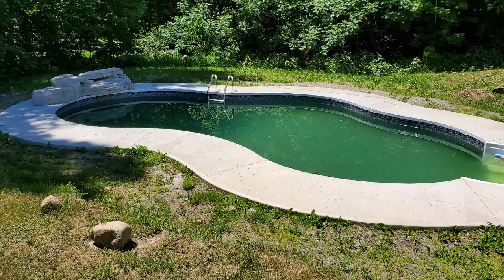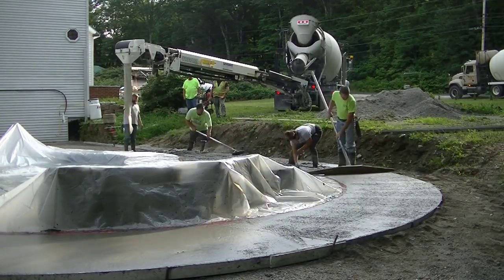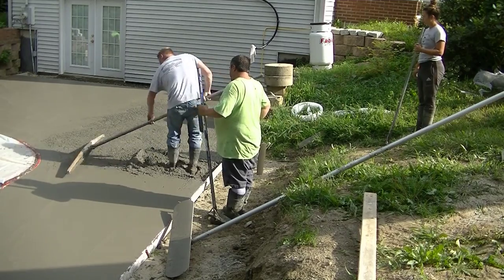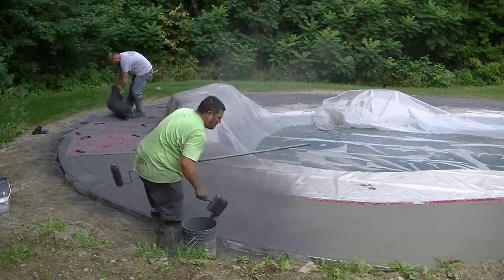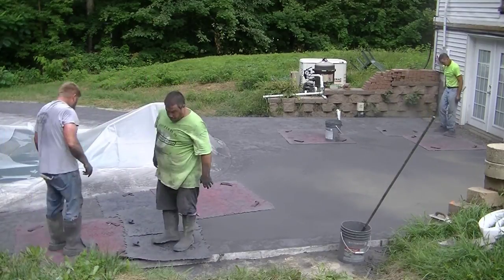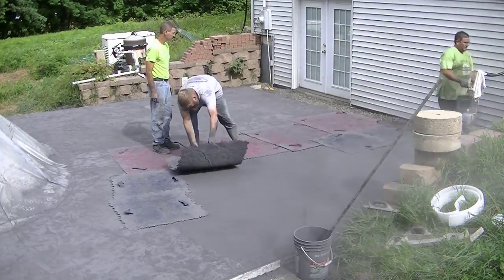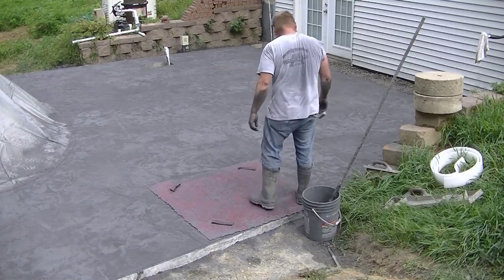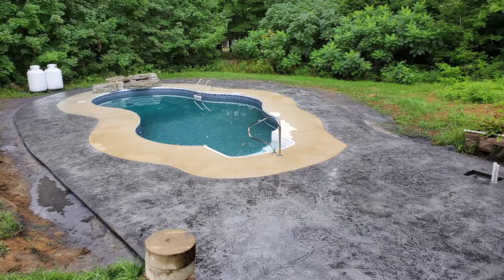Stamped Concrete Patio Extension Added To Existing Patio Slab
In this video I'm adding a stamped concrete patio onto an existing concrete pool deck patio slab. The owner wanted to add some stamped concrete to their already poured pool deck to add some square footage and make it look a little better.
She hired me to install the stamped concrete with a stone texture pattern and using a grey colored integral concrete color with charcoal release.
The total sq. footage we added was approximately 850 which more than doubled what she had there prior.
The video shows us pouring the concrete, screeding & leveling, bull floating, and stamping. At the end of the video we're washing & cleaning the concrete so you get to see what the final outcome was.
If you want to learn how to stamp concrete like we do, I have a stamped concrete course below and I have my private concrete training academy, The Concrete Underground, for you to check out.

USE THE SAME TOOLS I DO:

FLOOR FINISHING POWER TROWELS:

MARSHALLTOWN SHOCKWAVE VIBRA-SCREED:

TOPCON LASER LEVEL:

DEWALT PENCIL VIBRATOR TOOL:

INVERTER GENERATOR LIKE WE USE:

HAND FINISHING KNEE BOARDS:

MAG FLOAT & STEEL TROWEL SET:

2" MARGIN TROWEL:

CONCRETE PLACER OR KUMALONG:

CONCRETE FINISHING BROOM:

CONCRETE SCREED:

CONCRETE EDGER:

CONCRETE GROOVER:

BOSCH HAMMER DRILL: